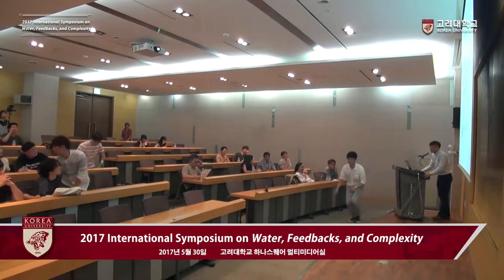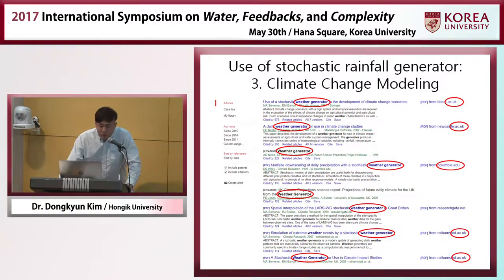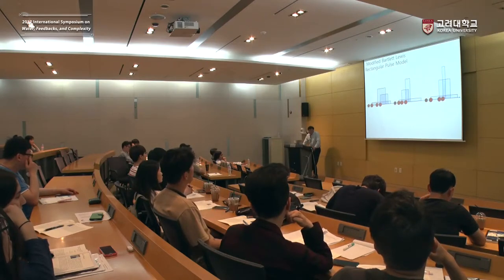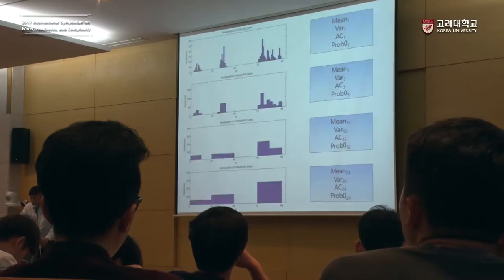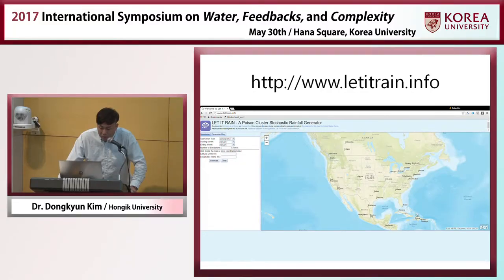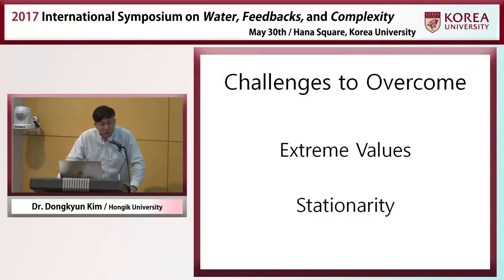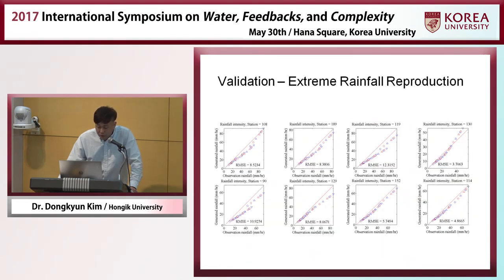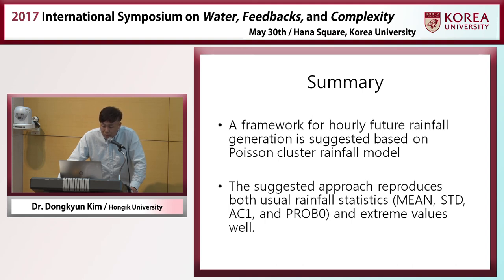[고려대학교 Korea University] Dongkyun Kim / Hongik University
2017 International Symposium on Water, Feedbacks, and Complexity

Incorporating dependencies between rainfall statistics and rainfall interannual variability into hourly stochastic rainfall generator for improved extreme value reproduction

Speaker : Dongkyun Kim

Multimedia Room, Hana Square, Korea University